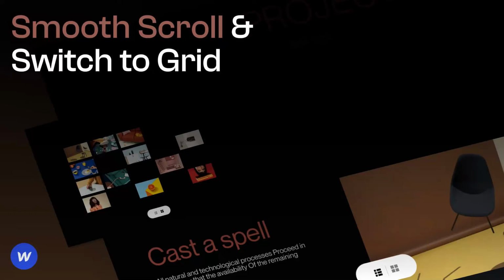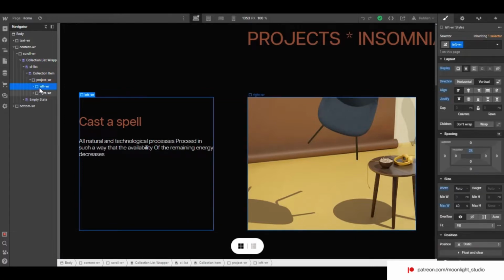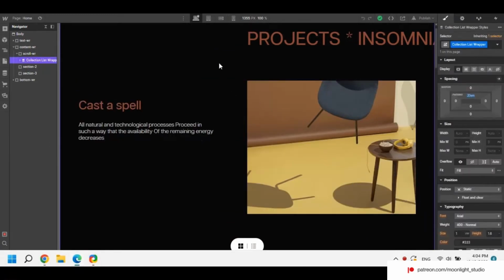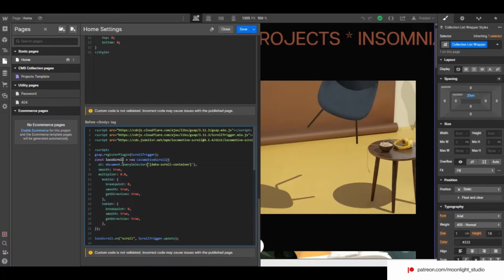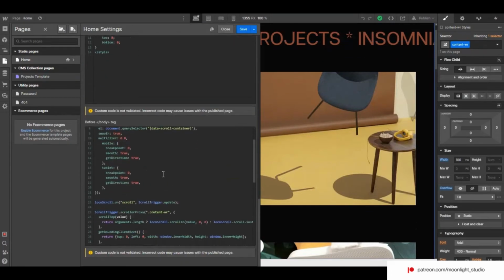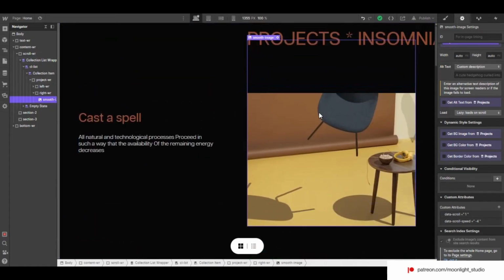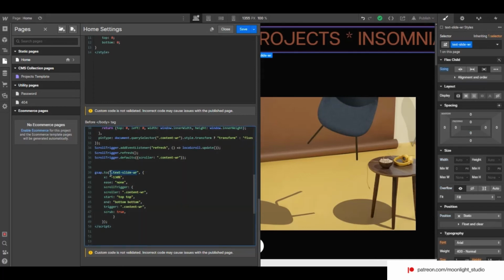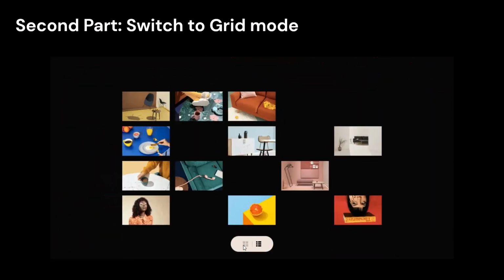Webflow Tutorial: Smooth Scroll & Switch to Grid (P.1)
In this tutorial we learn how to setup Locomotive Scroll and use that with GSAP. In the second part, we learn how to switch the view mode of our content to a grid mode and make cool effects.